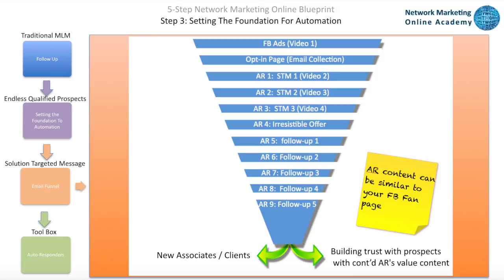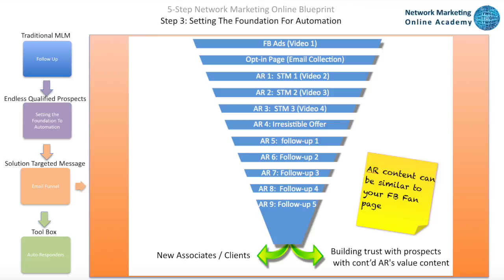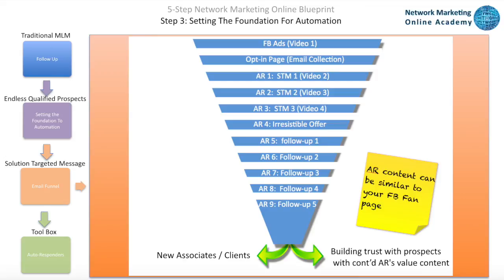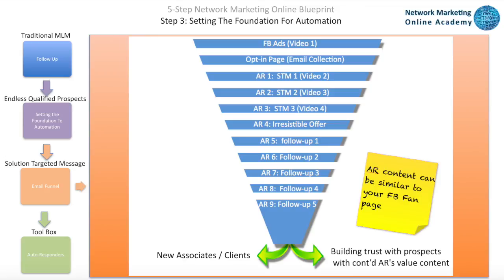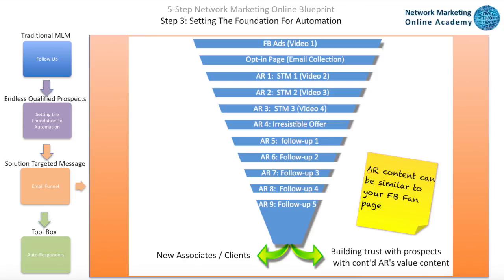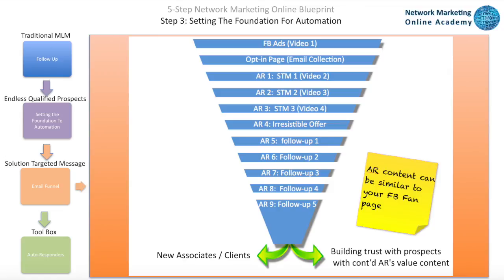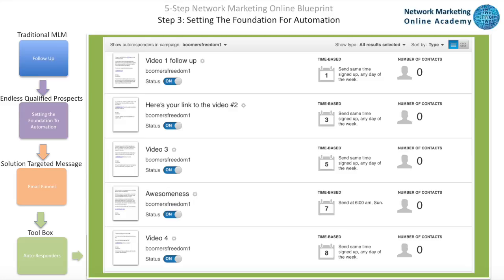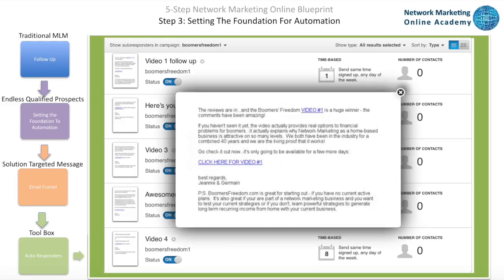NMOA 101, Module 3, V3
This video is about NMOA 101, Module 3, V3